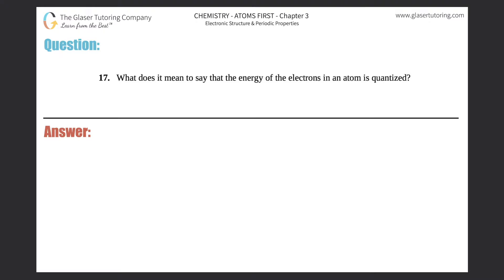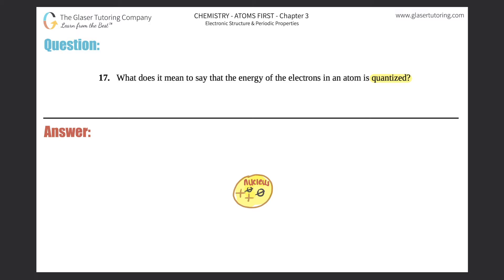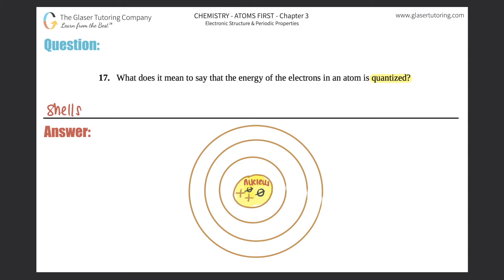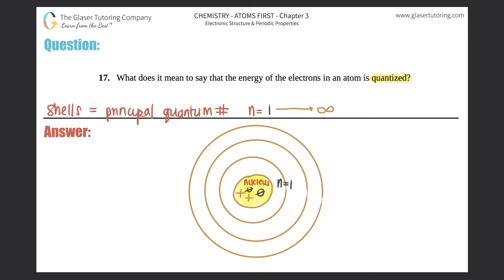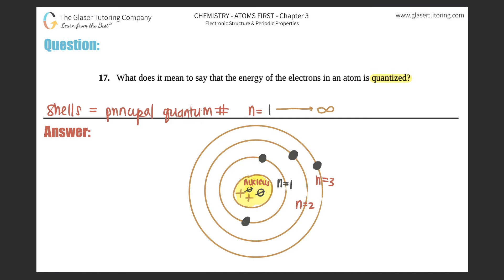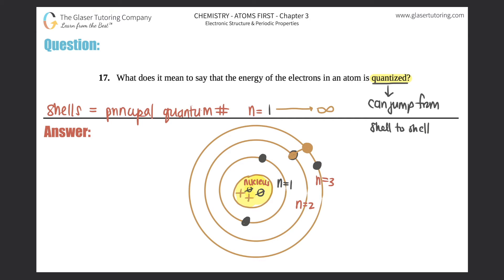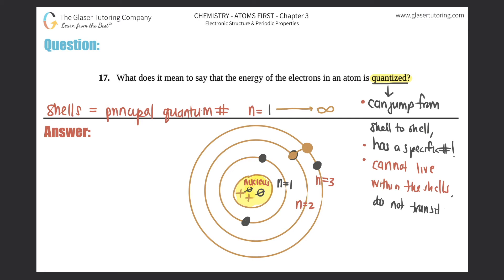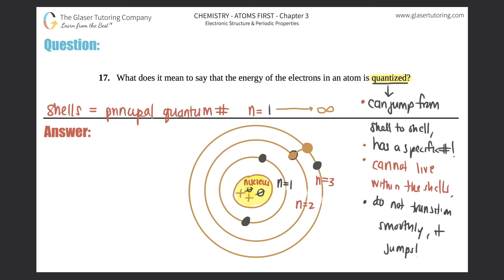6.17 | What does it mean to say that the energy of the electrons in an atom is quantized?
What does it mean to say that the energy of the electrons in an atom is quantized?